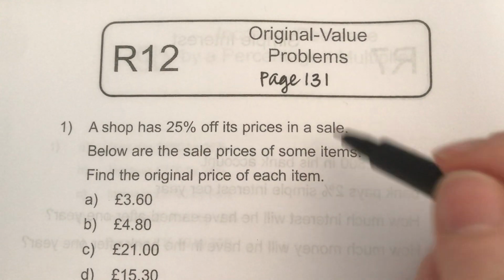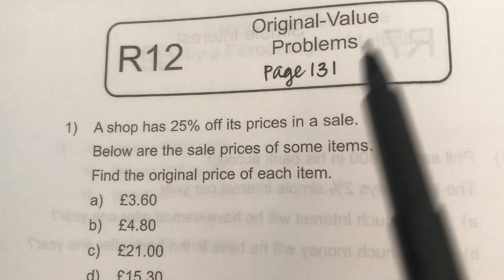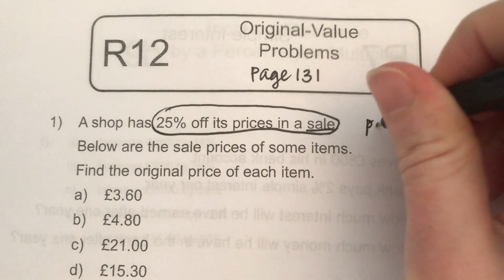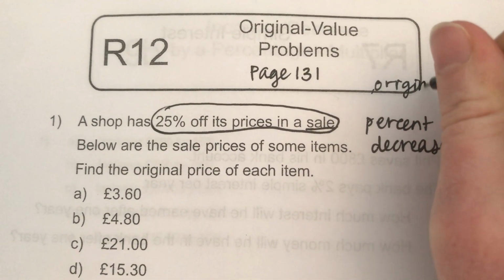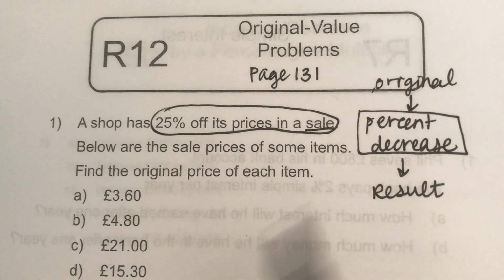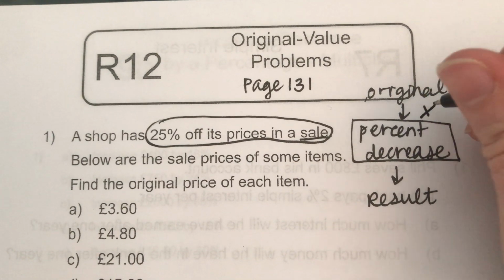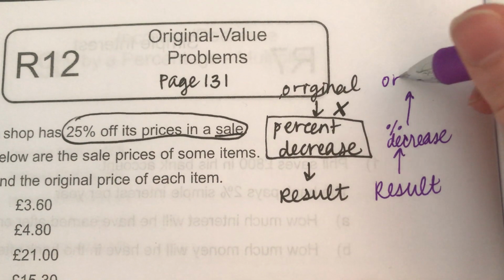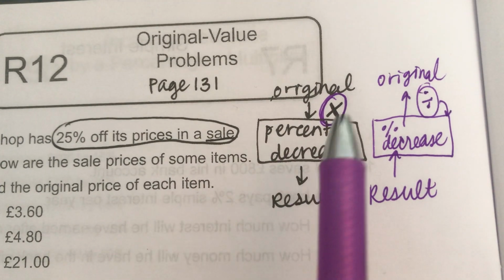Reverse Percentages | Finding the Original Value